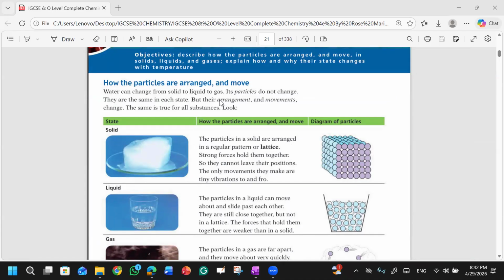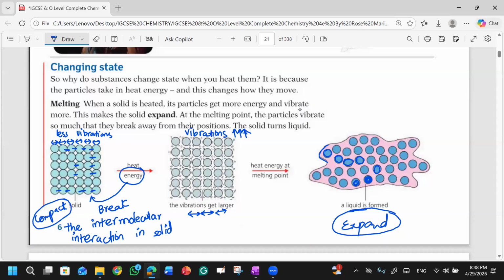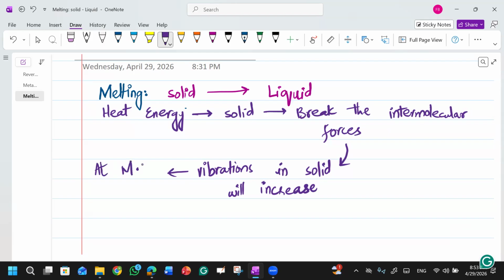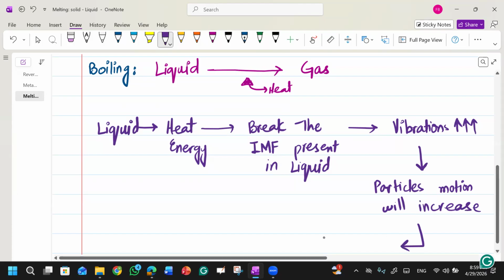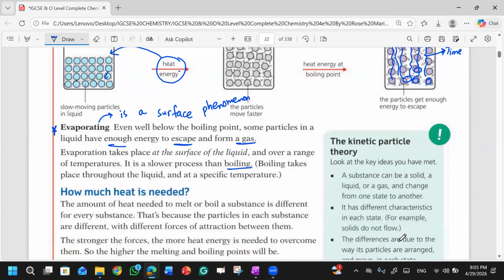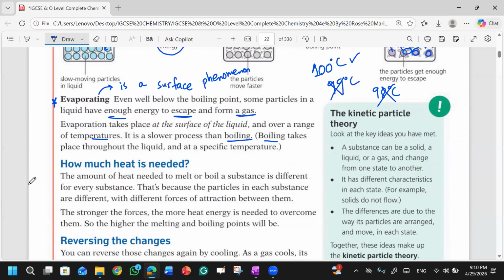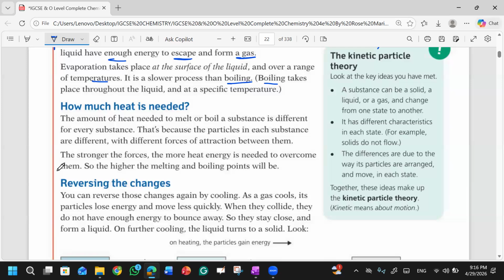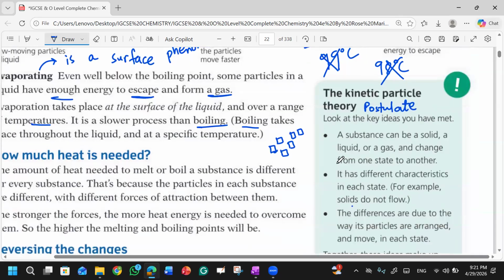Changing States of Matter (Part 1) | IGCSE/O-LEVELS CHEMISTRY (0620/0971/5070)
IGCSE/O-LEVELS Chemistry (0620/0971/5070)

Topic: Changing States of Matter (Part 1) – Melting & Boiling Point

In this video, we cover the fundamental concept of changing states of matter, focusing on melting and boiling points  as per the latest CAIE IGCSE Chemistry syllabus. This lesson is essential for building a strong foundation for exams and understanding particle behavior.

Learning Outcomes (from CAIE syllabus):

Describe melting and boiling as changes of state
Define melting point and boiling point
Explain these processes in terms of particle movement and energy changes
Interpret heating curves for melting and boiling
Distinguish between pure substances and mixtures using melting and boiling points.